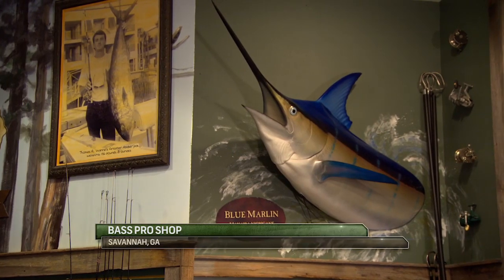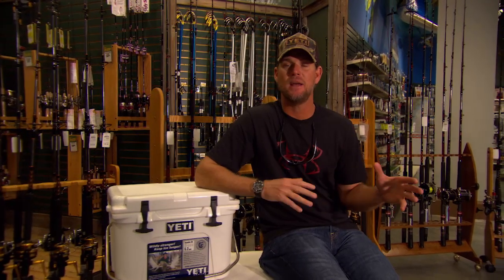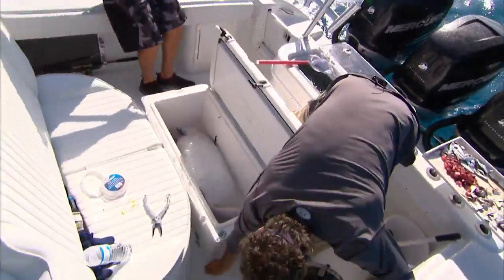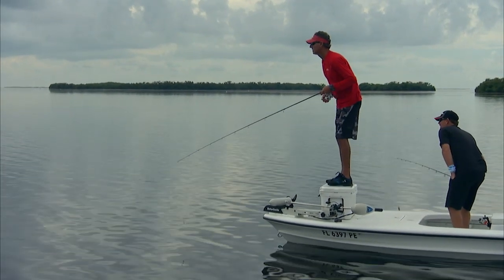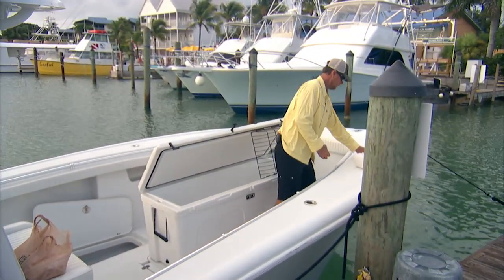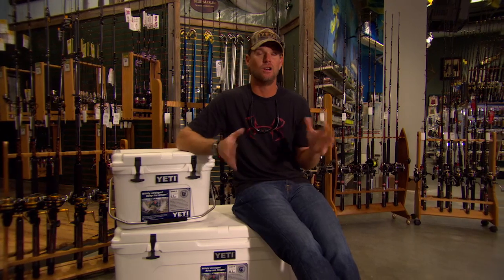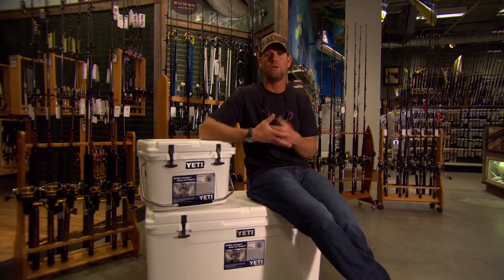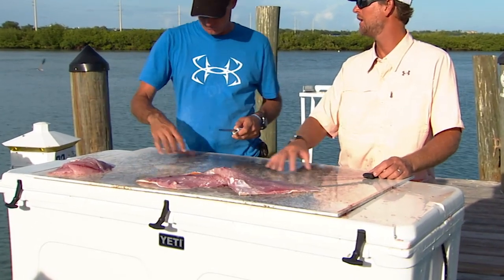Into The Shop: "Yeti Coolers"